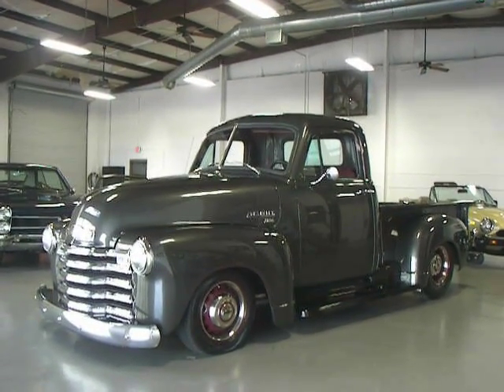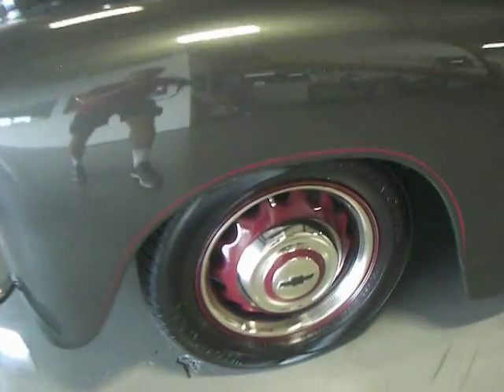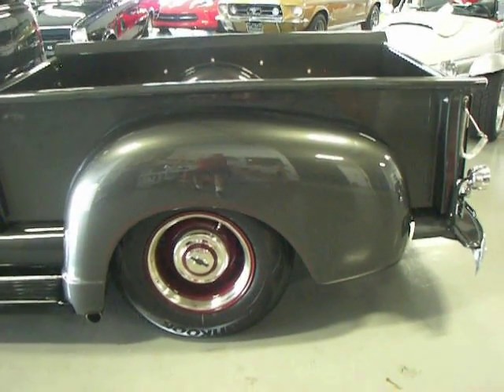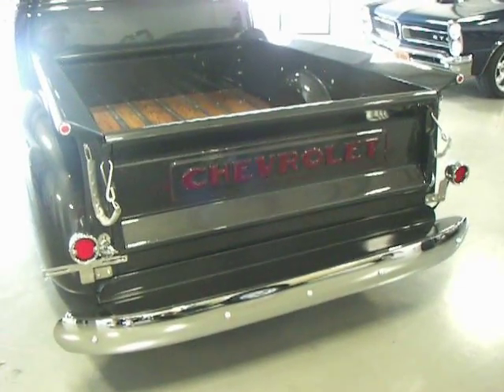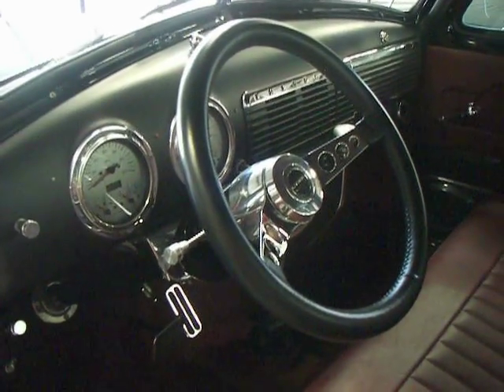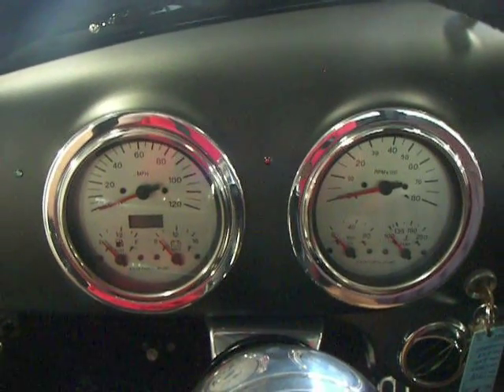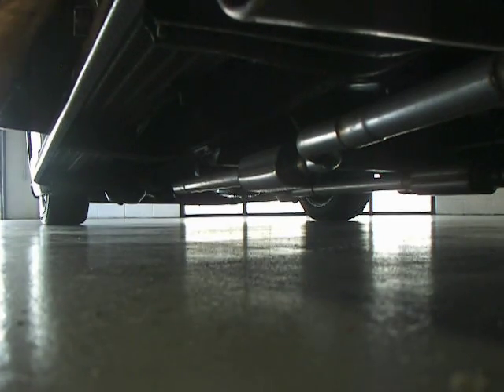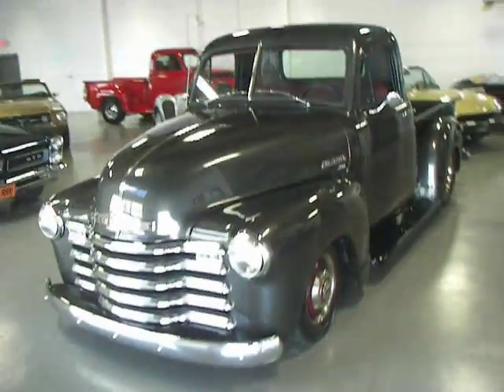1948 Chevrolet 3100 Resto Mod For Sale Now